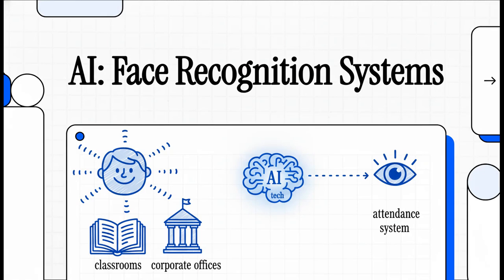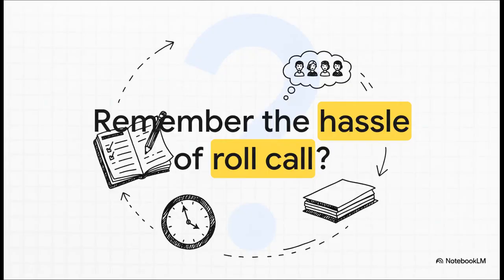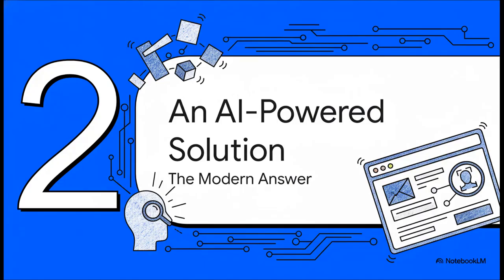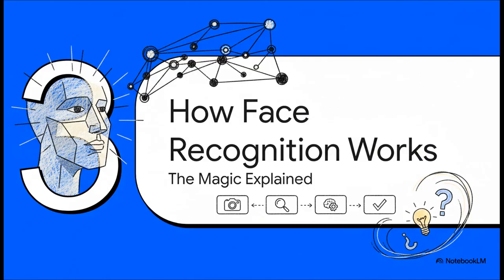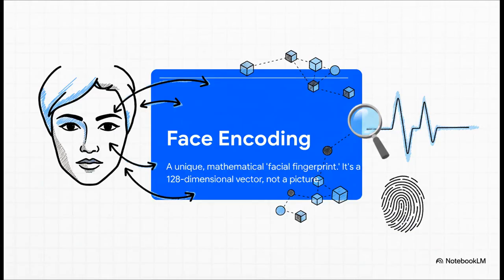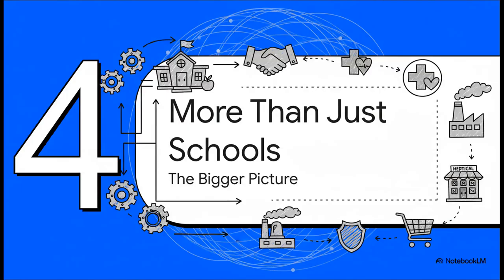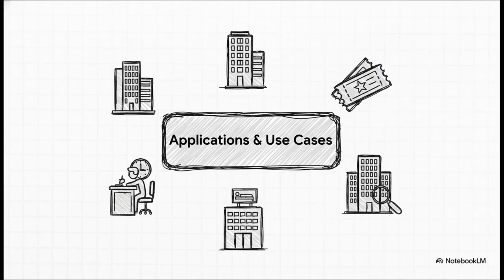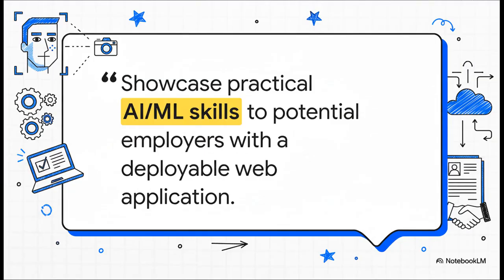Face Recognition Attendance System | Django OpenCV AI Project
🚀 Face Recognition Attendance System - Complete AI-Powered Final Year Project
Transform attendance management with this cutting-edge Face Recognition system built using Django and OpenCV! This complete final year project uses AI and computer vision to automate student attendance tracking in real-time.
🎯 Key Features:
✅ Real-time face recognition through webcam
✅ Automated attendance tracking with timestamps
✅ Student management dashboard with CRUD operations
✅ Face registration and encoding module
✅ Intelligent face search and matching
✅ Attendance analytics and reports
✅ Department & class-wise management
✅ Responsive Bootstrap 5 UI
💻 Technology Stack:

Django 4.2.7 | Python 3.8+
OpenCV 4.8.1 | face-recognition 1.3.0
NumPy | SQLite | Bootstrap 5
AI/ML algorithms with 99.38% accuracy

📦 What You Get:
✔ Complete source code with documentation
✔ Project report & presentation slides
✔ UML diagrams & system architecture
✔ Installation guide with screenshots
✔ Sample database and test data
✔ Lifetime technical support
🎓 Perfect For:
→ Final year CSE/IT students
→ AI/ML project submissions
→ Research paper publications
→ Portfolio building
→ Learning Django & OpenCV
🔥 Want This Project?

⚡ Applications:

Educational institutions (schools, colleges, universities)
Corporate training centers
Coaching institutes
Event management
Library & hostel administration

📚 Learning Outcomes:
Master Django MVT architecture, face detection algorithms, real-time video processing, database design, REST APIs, Bootstrap frontend, and cloud deployment!
💡 Future Enhancements:
Mobile app integration, REST API, multi-campus support, SMS notifications, advanced analytics, Docker deployment, cloud storage integration.